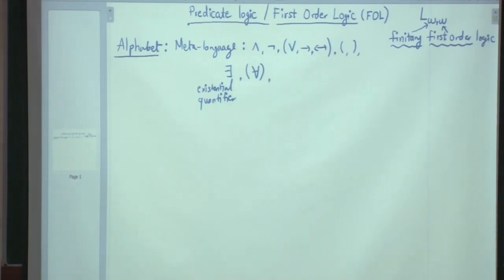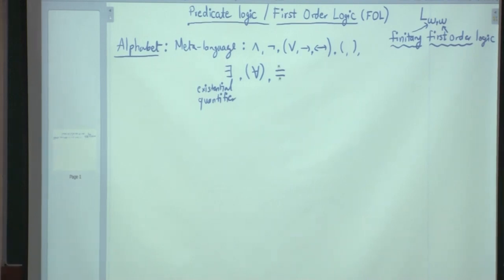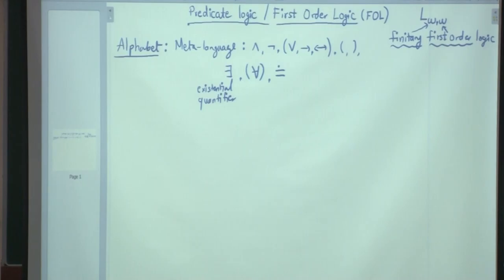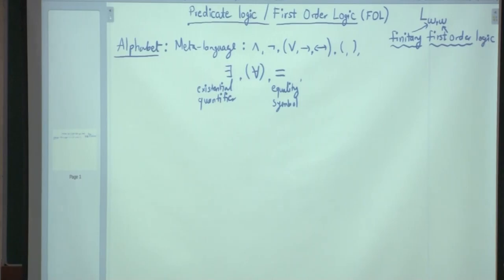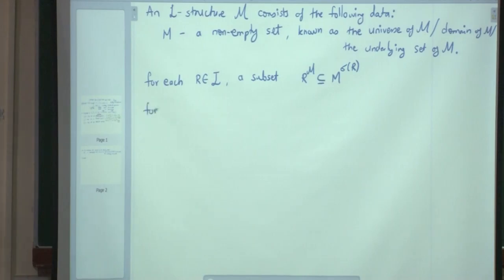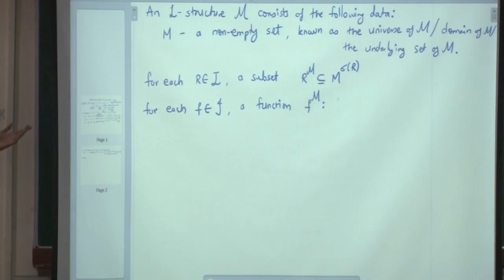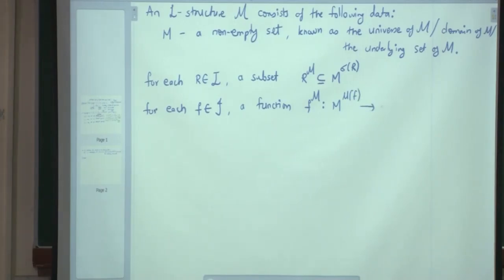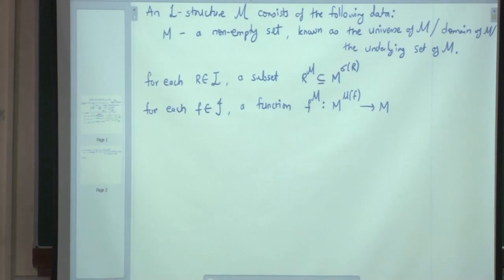Introduction to First-Order Predicate Logic